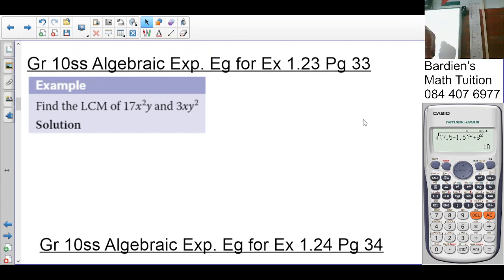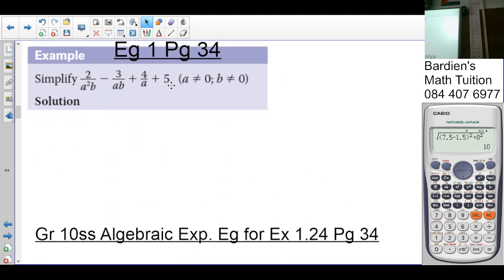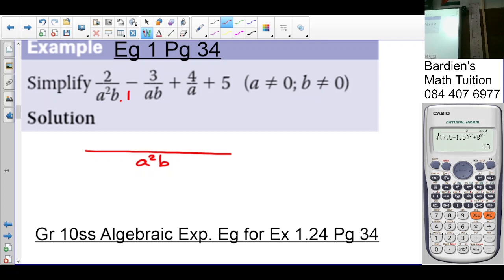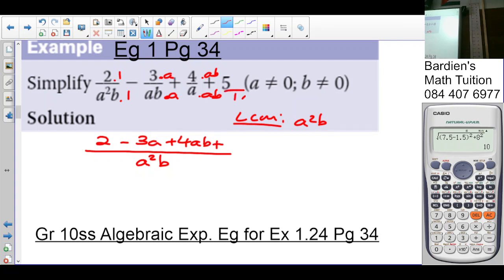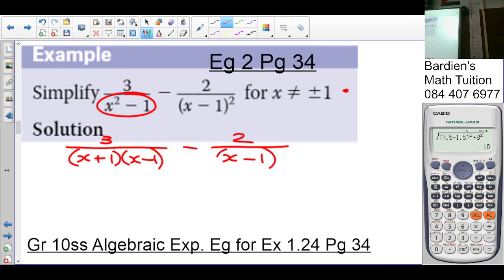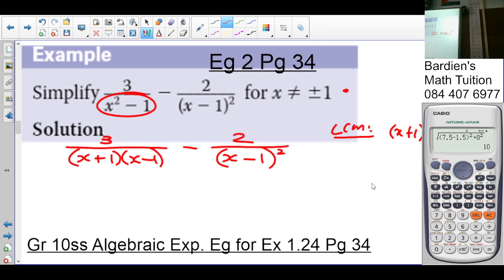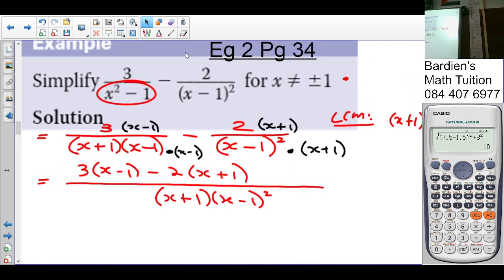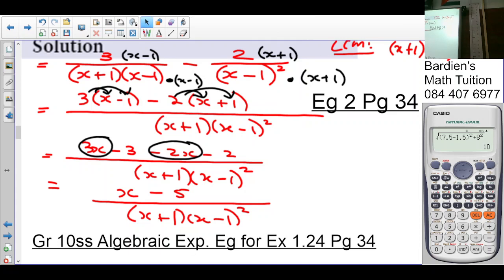Gr 10ss Algebra L22 Factorisation Ex 1.24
Gr ade10ss Algebra Lesson 22 Algebraic Factions

Ex 1.24 Addition and subtraction of fractions Part 2

Full Lessons:
Lesson 13